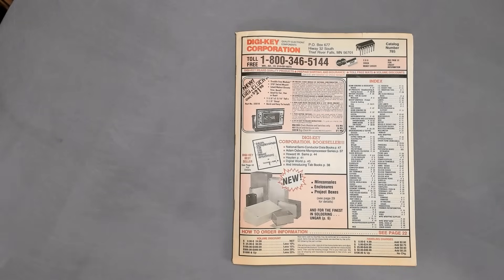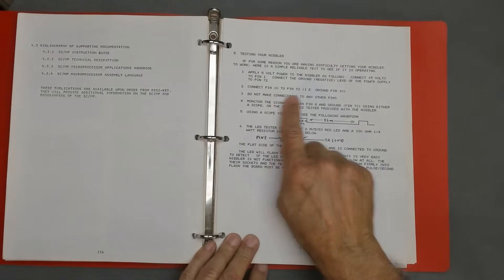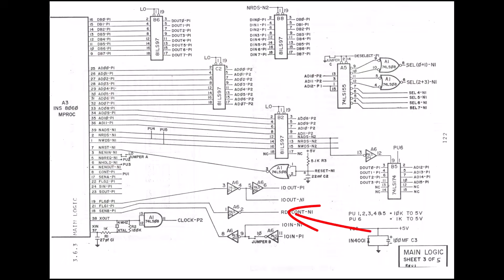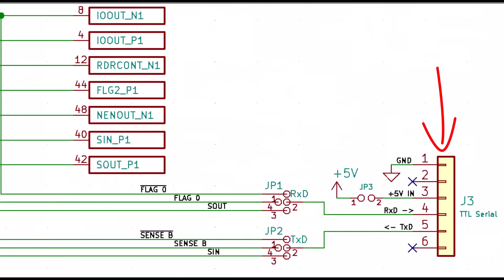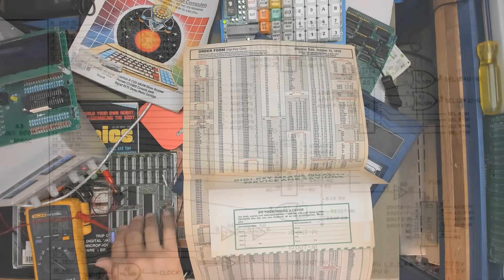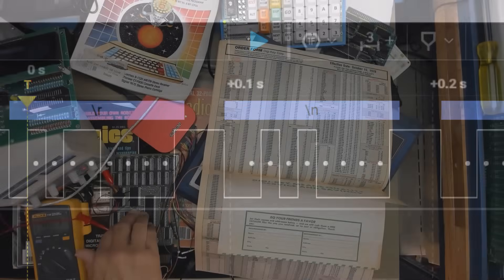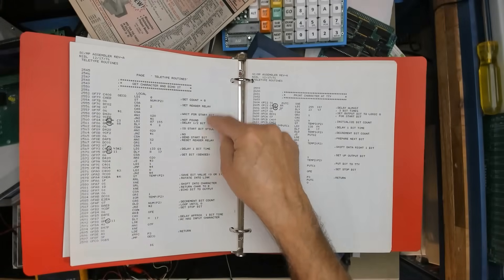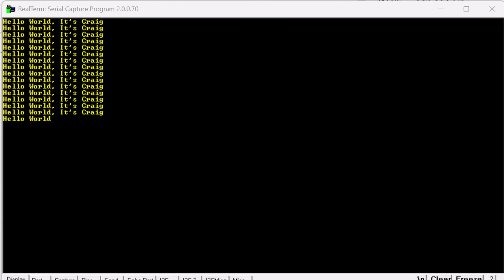{139} The SC/MP based Digi-Key "Nibbler" – The Gods of Vintage Documentation Have Smiled Upon Us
Useful SC/MP sites

Other sites to add here?

In the mid 1970s, National Semiconductor released an early 8-bit processor. the Simple Cost Effective Micro Processor (SC/MP), probably better known as the SCAMP. Digi-Key released a single board computer based on the SC/MP II (INS8060) which they offered for sale from June 1978 through June of 1979 and then it completely disappeared from the face of the earth. This is the second video on Digi-Key’s Nibbler board. It covers the Nibbler documentation, schematic, and design changes implemented in the reproduction board.